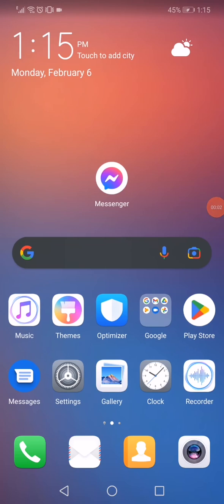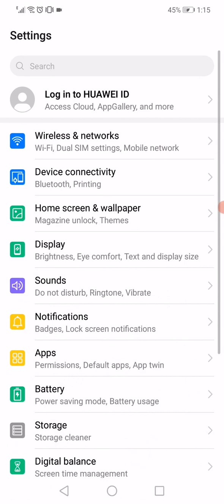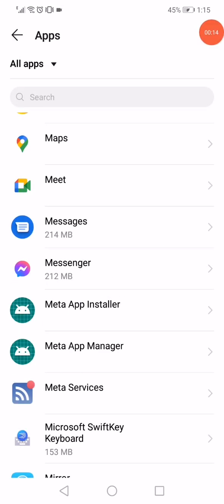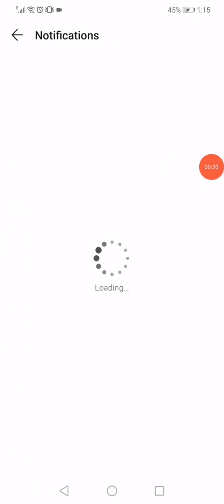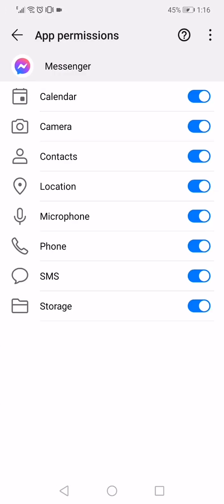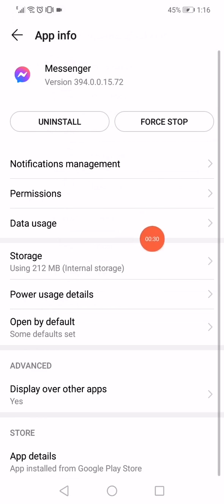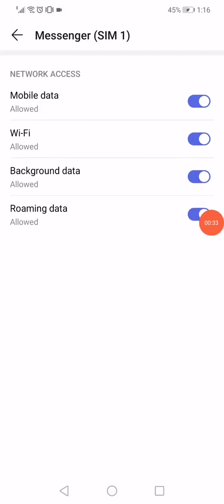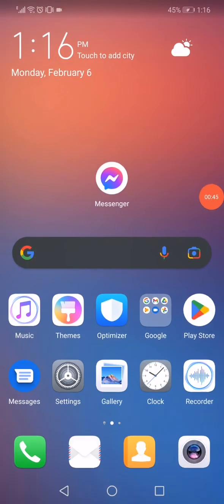FIX Messenger Video & Voice Call Problem!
FIX Messenger Video & Voice Call Problem! 2023